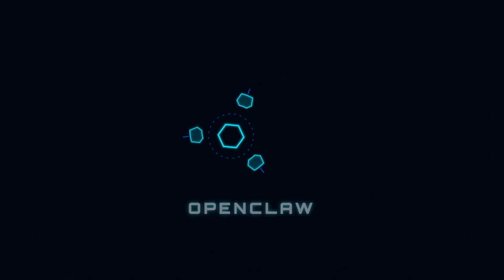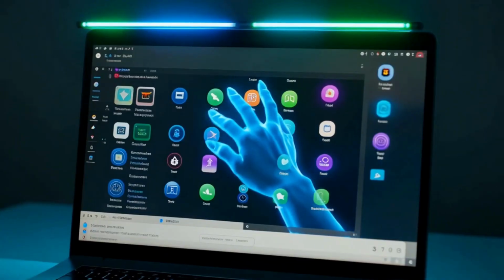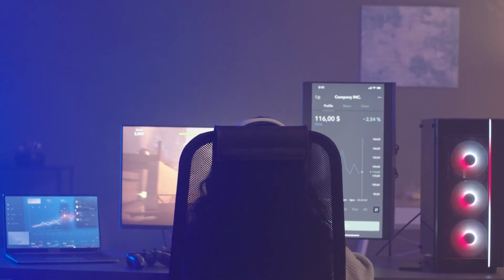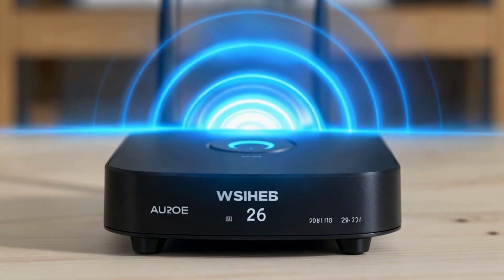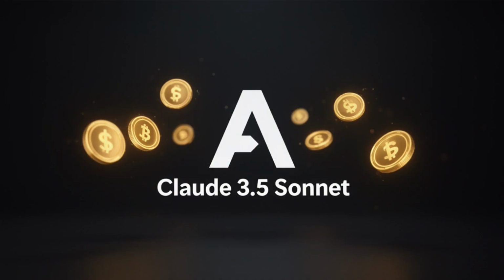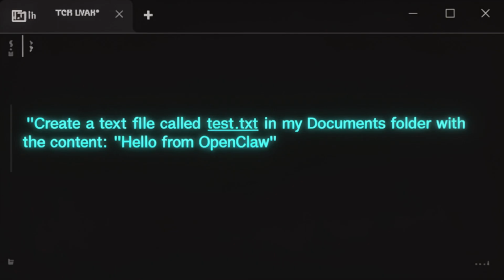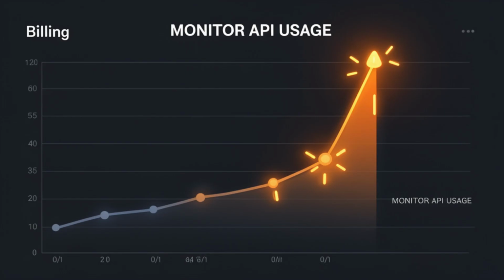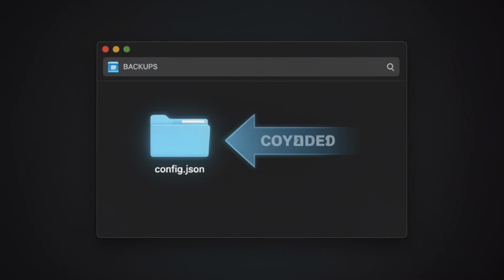OpenClaw for Dummies: How to Set Up Your First AI Agent (Step by Step)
AI agents are no longer science fiction — you can build one today.

In this Dark Mode AI tutorial, we walk step-by-step through setting up OpenClaw, the viral open-source AI agent that can control your computer and automate real tasks.

If other tutorials felt too technical, this guide is for you. No developer background needed.

🔥 In this video:

• What OpenClaw is and why it’s viral
• How to set it up safely
• Mini computer recommendations
• Security best practices
• API vs local models explained
• Full installation walkthrough
• Beginner automation ideas
• Troubleshooting tips

OpenClaw lets you automate files, research, coding, and productivity tasks using powerful AI models like Claude and GPT-4.

Stay smart. Stay secure. Stay in Dark Mode.